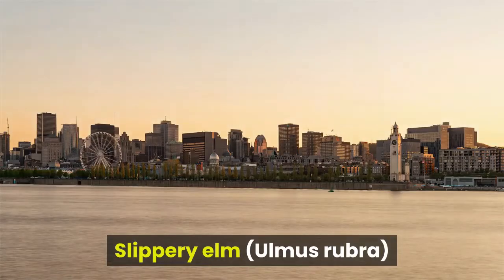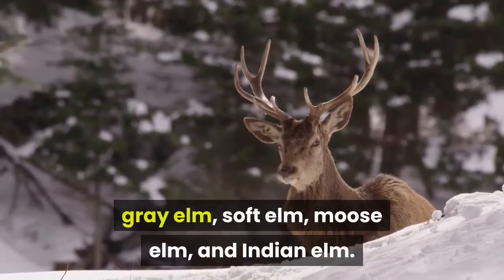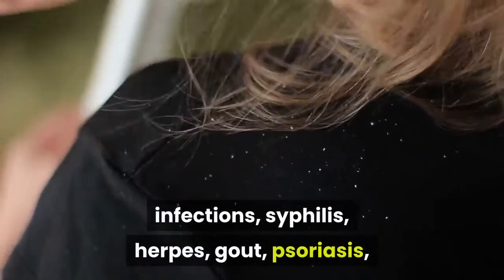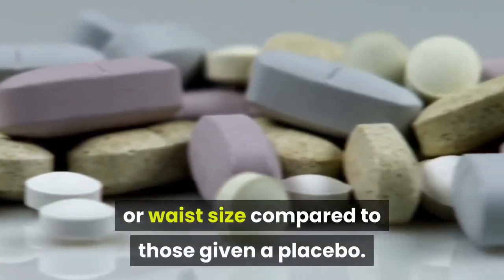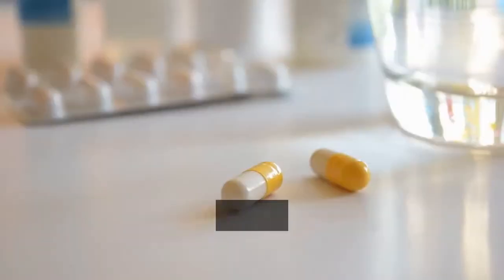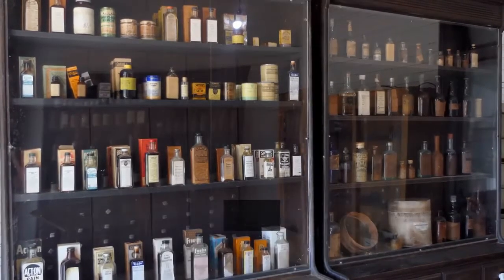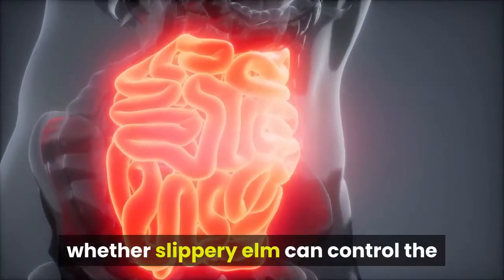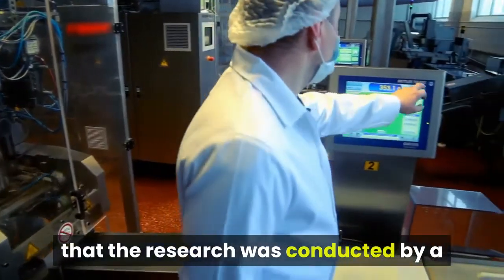Health Benefits Of Slippery Elm